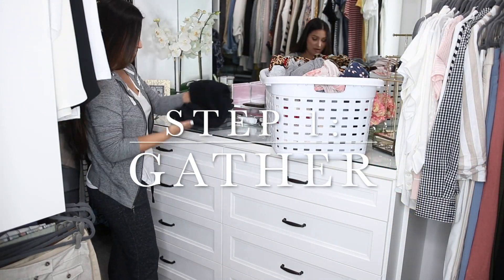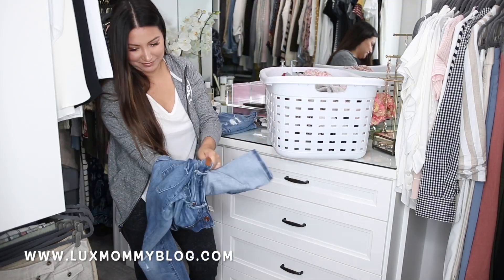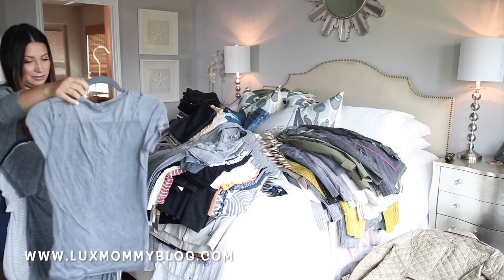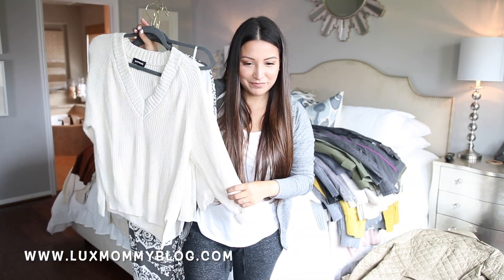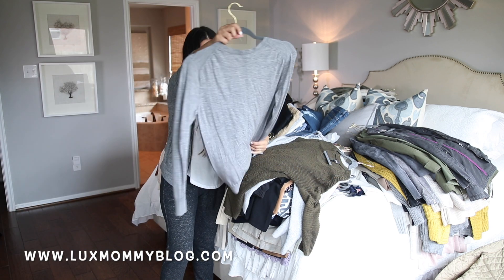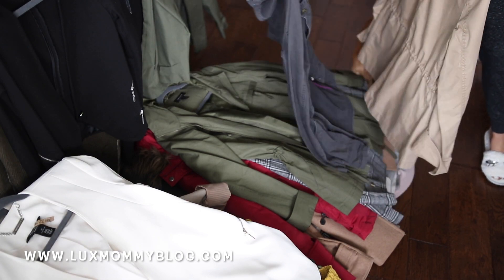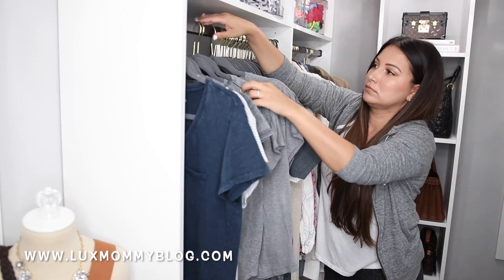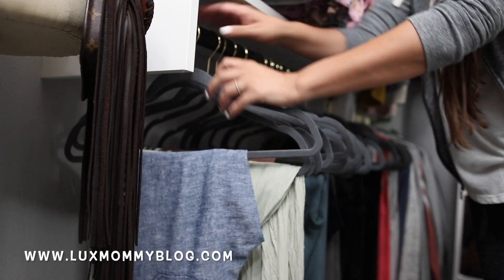CLOSET ORGANIZATION - 5 STEPS to an ORGANIZED CLOSET | LuxMommy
In today's video I am sharing 5 easy steps to get an organized, clean and clutter free closet. Be sure to click on "SHOW MORE" below for all the info! I joined the Poshmark ambassador program several months ago, so you can shop my closet Don't forget ALL PURCHASES made from my Poshmark Closet are donated to a local charity.

PRODUCTS FEATUED IN THIS VIDEO:
Starbucks cup
Eyeshadow palette I am wearing
Sweatpants I am wearing
Comforter on bed
Pattern Pillows on my bed
Velvet Pillow on my bed
Headboard (similar)
Sunburst mirror (similar)

Equipment I use to film:
Vlogging Camera
Vlogging Handheld Mount
Main Camera
Back Lighting
Ring Light

Write Amanda:
LuxMommy

XOXO
Amanda